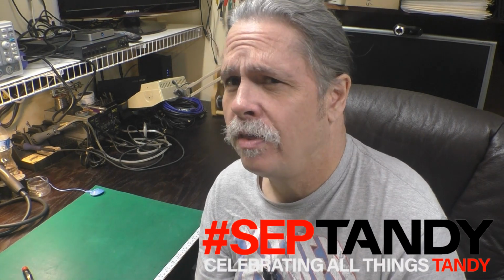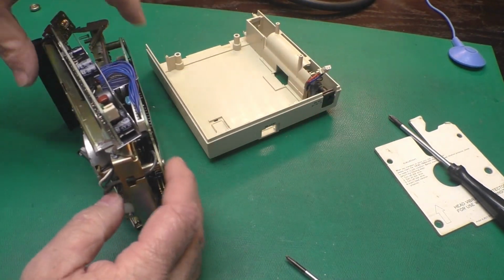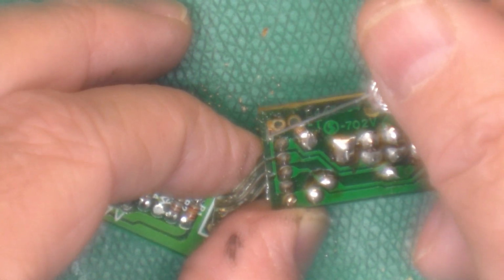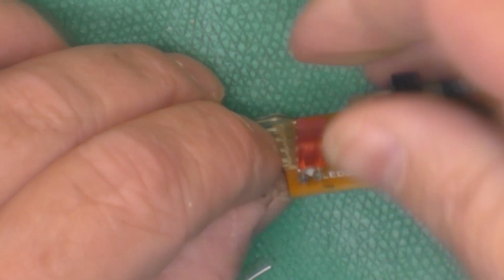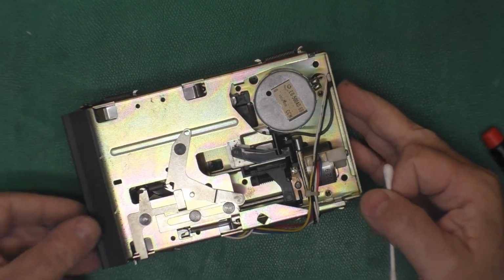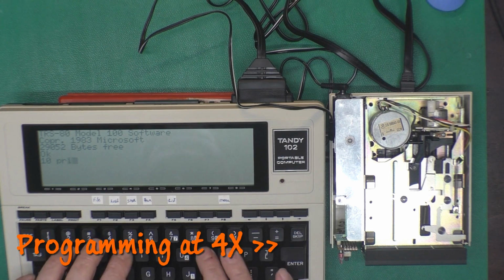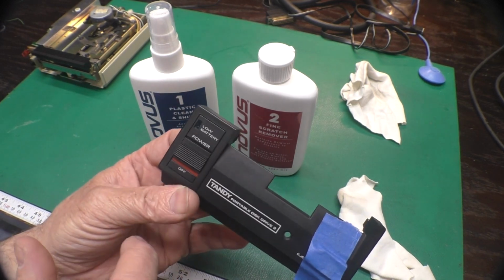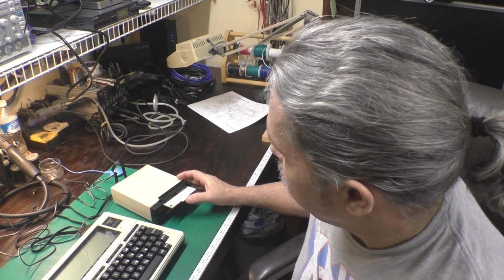Tandy TPDD2 with a hard knock life. Can we save it?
We kick off SepTandy2021 with a Tandy TPDD2 which was merrily running fine and minding its own business when it was accidently knocked off a table. The case is popped apart and cracked a bit, and it stopped working to boot.

Will we be able to save this little battery powered 3.5” disk drive? Join us and find out.

Timeline:
00:00 – Welcome
01:38 – Teardown and Inspection
08:11 – LED Fix
18:05 – Drive Fix
26:19 – Testing
29:57 – Error LED testing
31:22 – Case Fix
32:54 – Final assembly
35:24 – Final test
37:18 – Wrap up